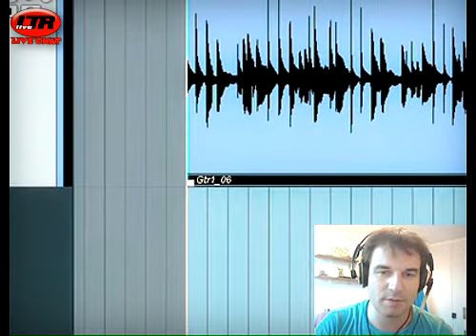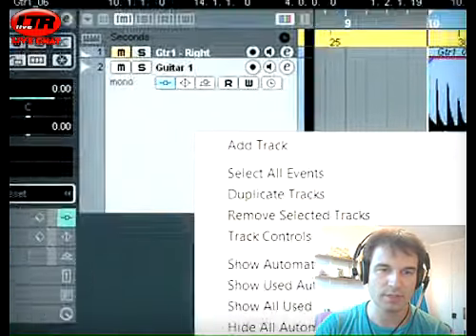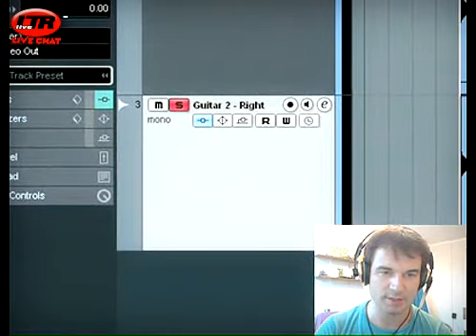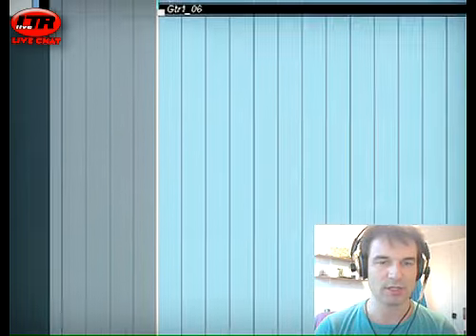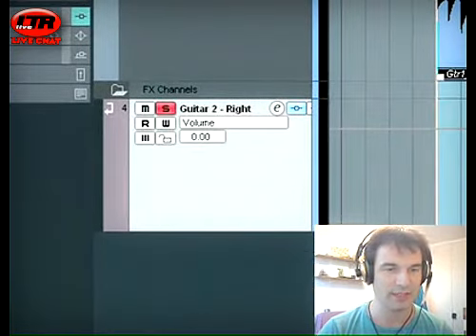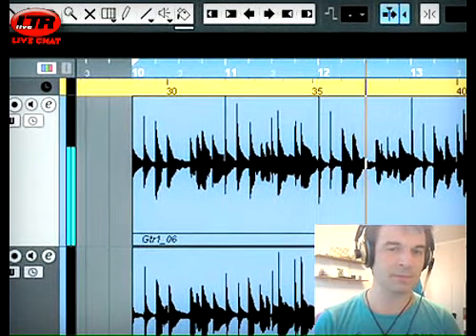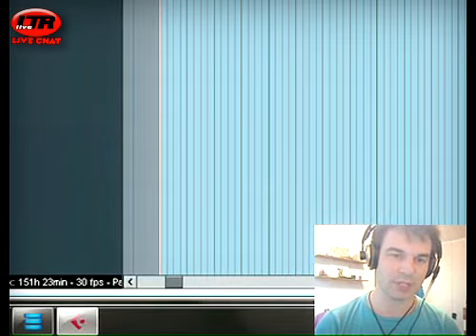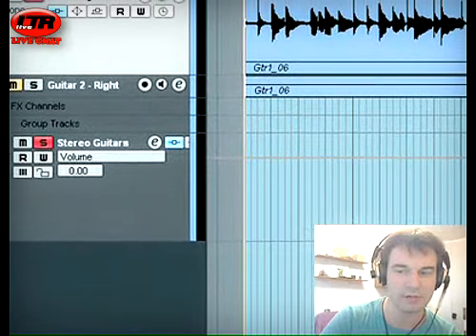Audio Production Tips & Tricks - Guitar Panning Techniques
This tutorial is recording of live video chat session from learntorocklive.com. In this live session, I demonstrated some of the basic guitar panning techniques on pre-recorded clean guitar riffs:

- adding software modelers to the clean guitar track (guitar rig 5 and TH2 overloud)
- duplicating and panning the tracks
- using delay for panning
- grouping the tracks on the stereo group
- adding compression

For any questions regarding this tutorial, feel free to post comments here or visit the forum: